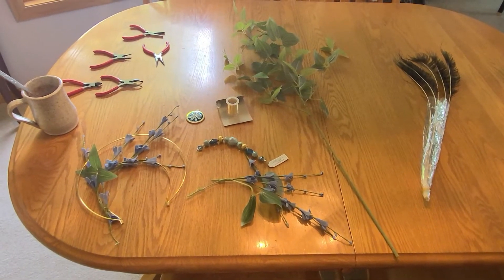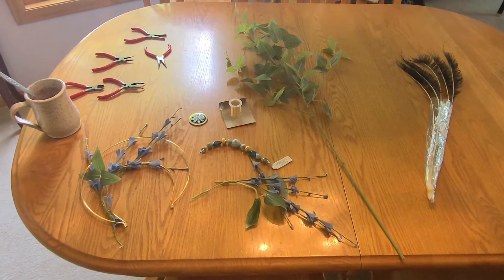It took me a YEAR to finish this Cosplay: Making Hera.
Hello Adventures!

It took me a year, but its finally finished! I could cry tears of joy that this is finally done and not glaring at me from my pile of UFOs. I lost quite a bit of footage for this video. So sadly, there is not a lot of making that actually gets seen. That being said, I hope you joy!

My all your side quests be memorable, and your main quest be fulfilling.

Lost in Thessaloniki by Trabant 33
City of Thessaloniki by Trabant 33
The Dance of Zeus by George Prokopiou
Akropolis by George Prokopiou